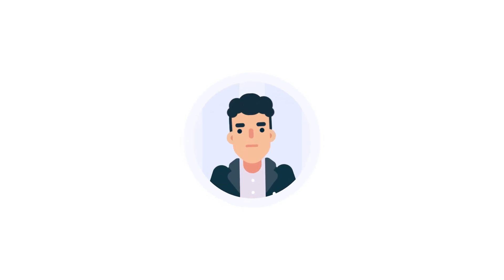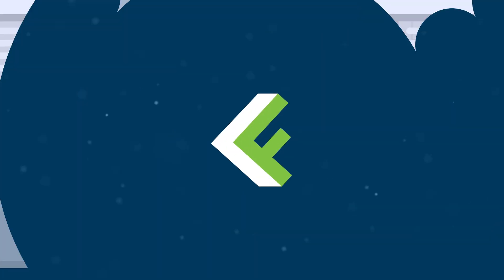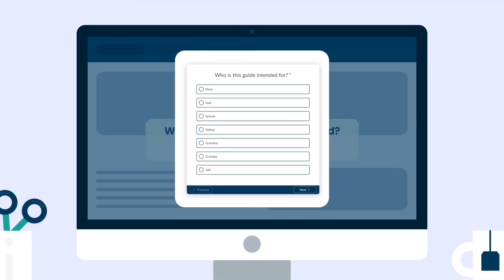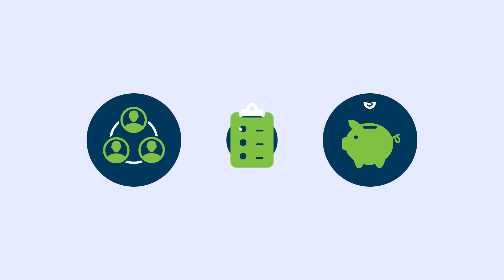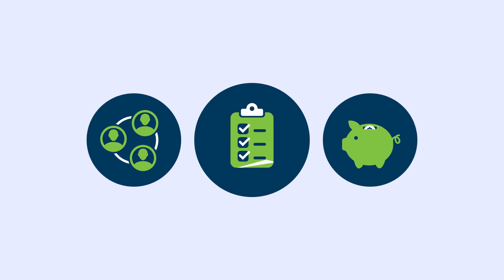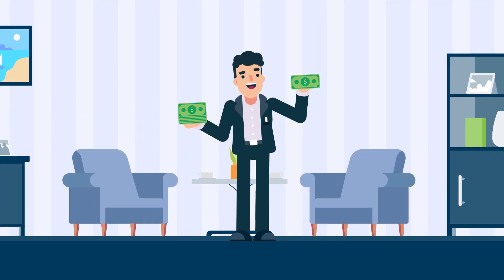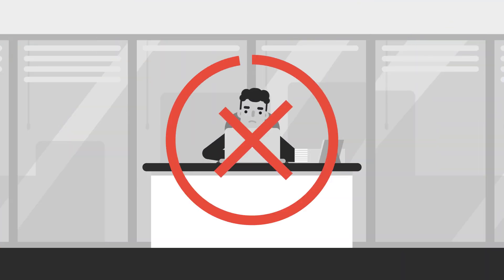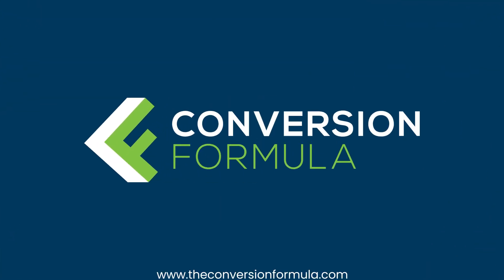Conversion Tool Demo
Welcome to the future of senior living marketing! This demo video offers a comprehensive look at ConversionFormula's flagship product, the Conversion Tools.

ConversionFormula's Conversion Tools are innovative, interactive digital tools specifically designed for the senior living industry. Comprising the Care Assessment, Cost Comparison, Lifestyle Assessment, Handshake Quiz, Floor Plans & Pricing, and the Conversion Widget, these tools are engineered to engage, educate and convert website visitors into leads.

Gain a competitive edge by providing valuable insights that potential residents and their families need when making their decision. With ConversionFormula's Conversion Tools, elevate your online presence, boost lead generation, and drive your community's occupancy rates.

At ConversionFormula, we're all about "Transforming Senior Living with Senior Living Built to Serve Families." Want to see these tools in action? Check out this video, and get ready to take your marketing to the next level.